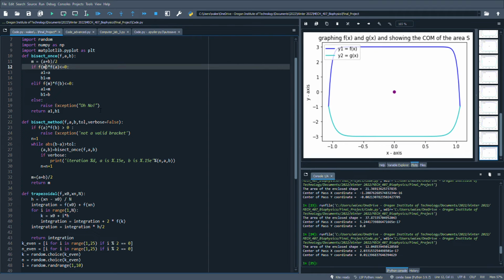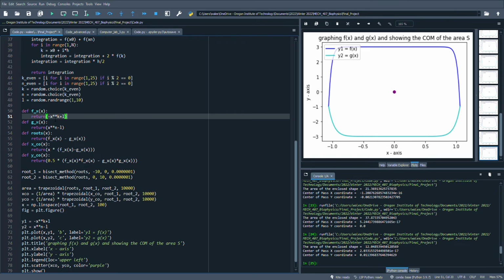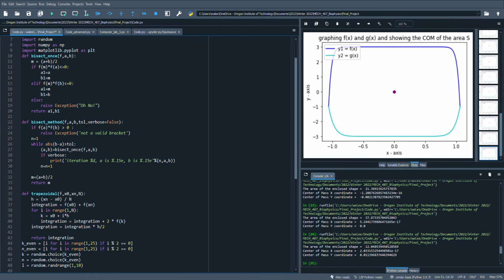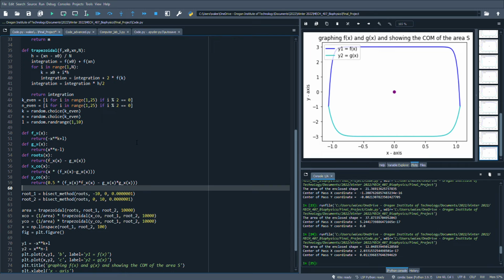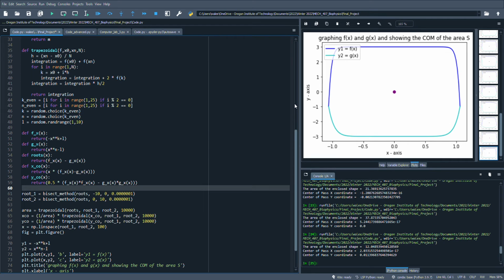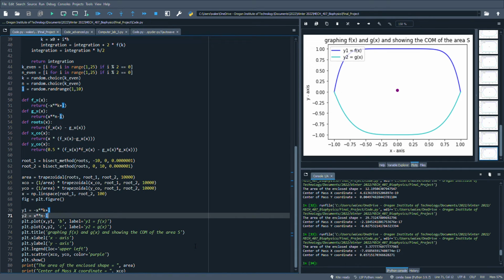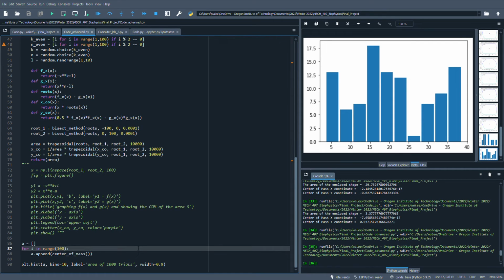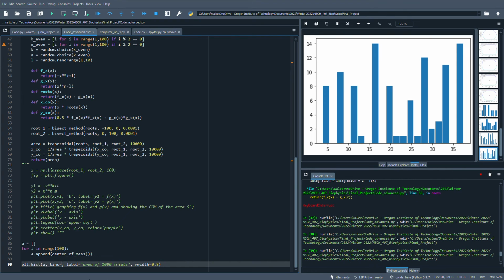Creating random boundaries and getting the center of mass using Python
This is a presentation video for the biophysics' final project.